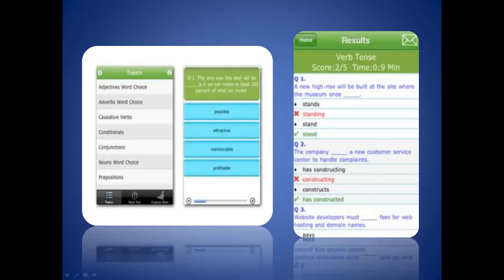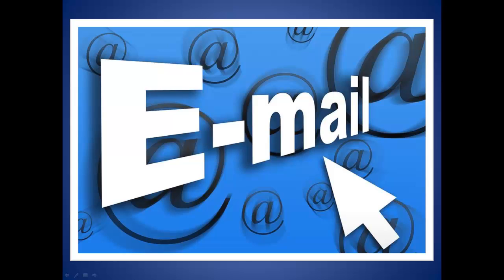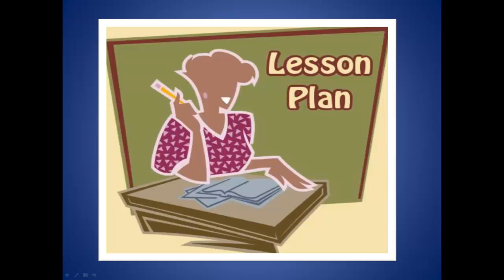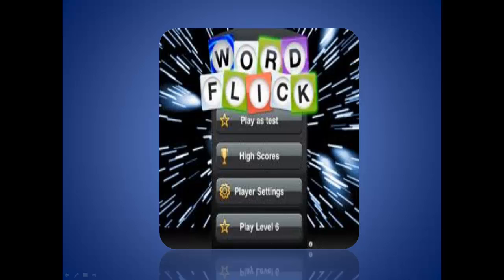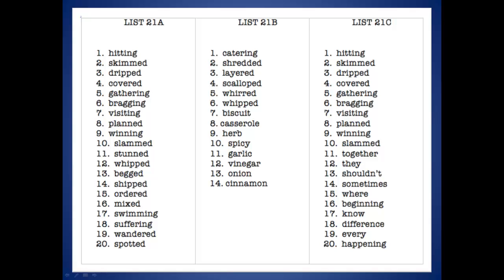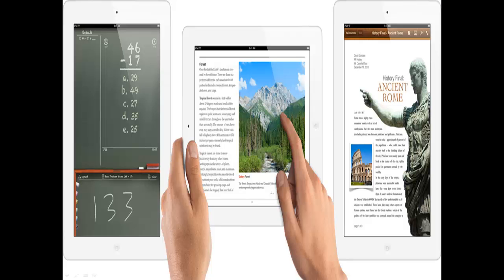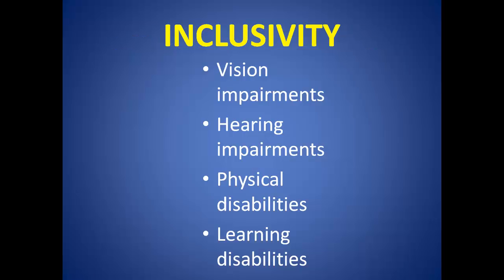EDU10713 ASSESSMENT 2 - iPads in the classroom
Presentation on why we should bring iPads into the classrooms and how they can be used specifically within the English curriculum